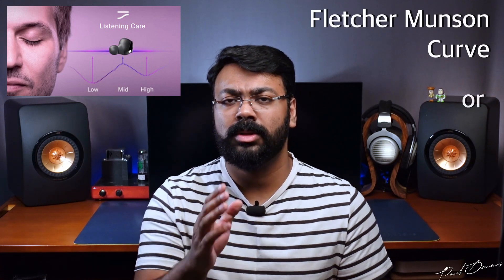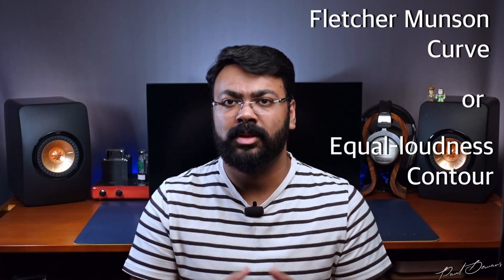Yamaha Sent Me 6 Of Their Latest Audio Products | E3B, E5B, E7B, ES5A, EP E70 & YH E700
I've been wanting to get my hands on Yamaha's audio portfolio for sometime and now that I finally have, it's been quite refreshing to see that they're sticking to their guns about how they perceive audio and haven't bent toward the mass market tuning with their earphones and headphones.

In-depth reviews coming soon

00:00 - Intro
00:33 - The Products
01:18 - Listening Care/Ear Health
04:26 - TW-E3B
04:56 - Yamaha Sound
05:22 - The Difficult Part